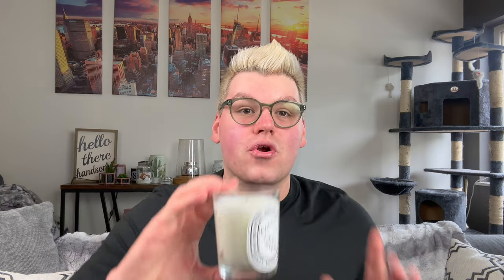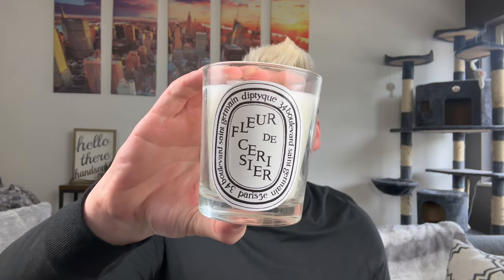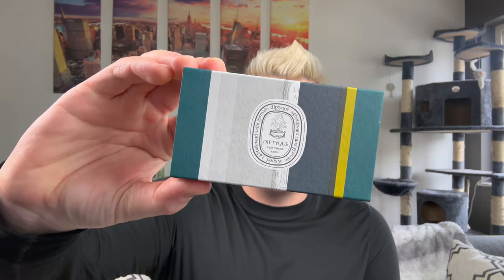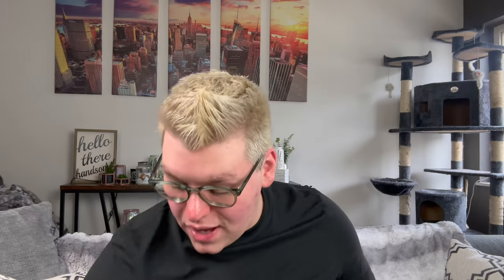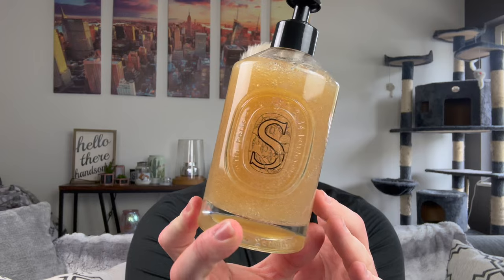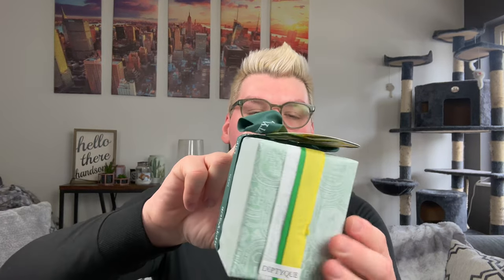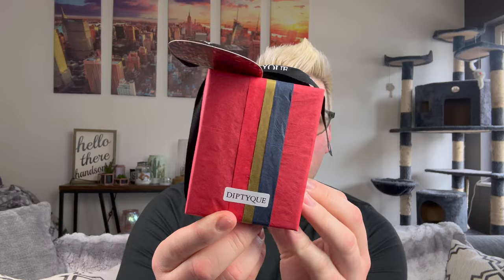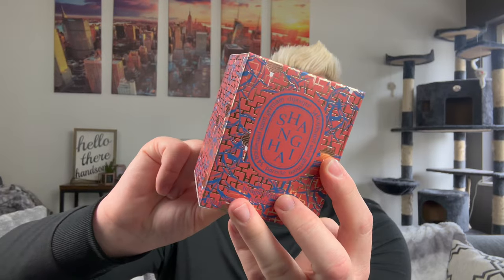DIPTYQUE CITY CANDLES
In today's video, I talk about the Diptyque City Candles that were available April 20th - April 26th 2023.Contact your local boutique or my boutique at the Forum Shops in Las Vegas  and ask for Gus in the email.

There are currently 11 candles in the City Candles line including:
Berlin, Paris, Shanghai, Hong Kong, London, Seoul, Pekin, New York, Miami, Beverly Hills, and Tokyo.

Drew